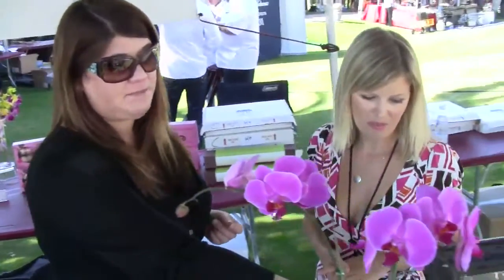San Diego Wine and Food Fest: Macroons